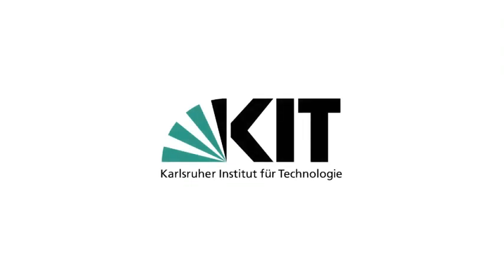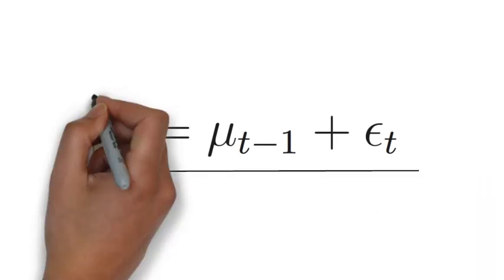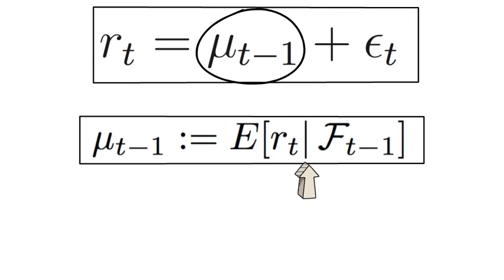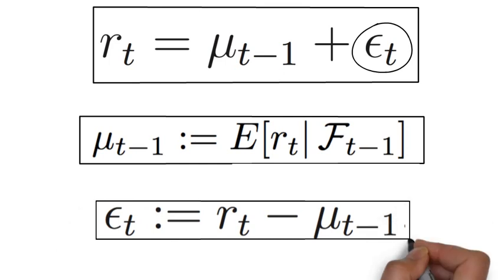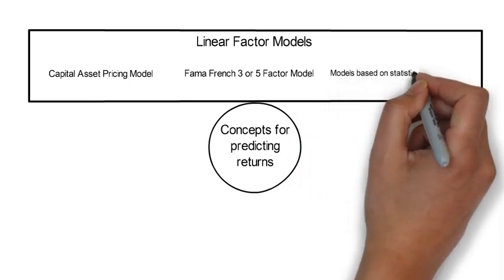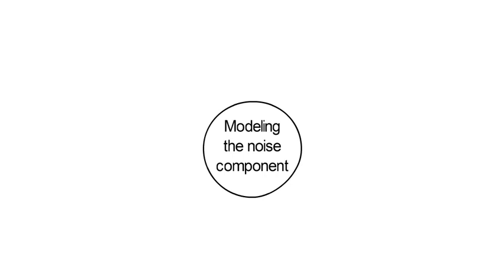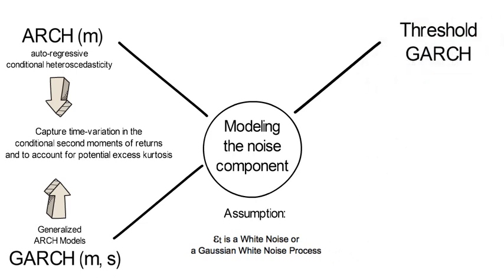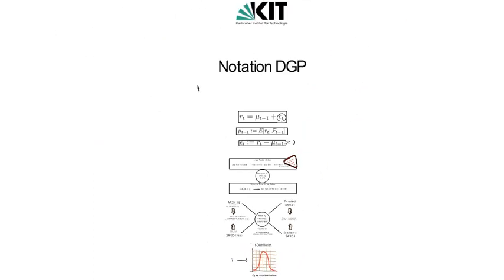R_V1: Introduction to Notation on Return DGPs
This lecture introduces how we think about returns in our course.

We cover

** realised return = expected return + return innovations

** ARMA-GARCH, homoscedastic vs heteroscedastic assumptions for expected returns and return innovations